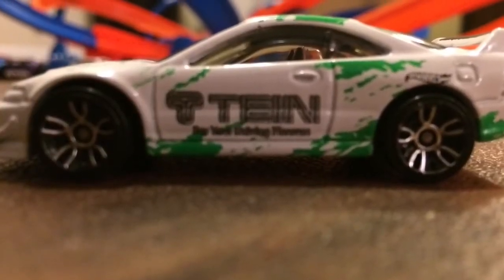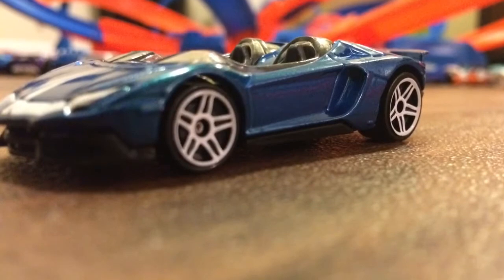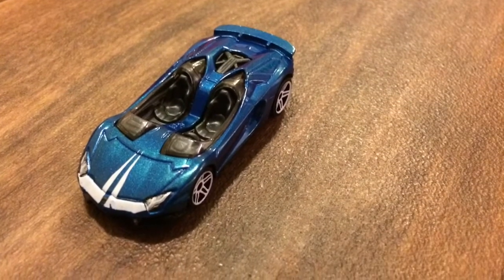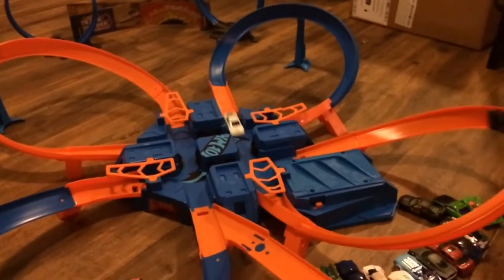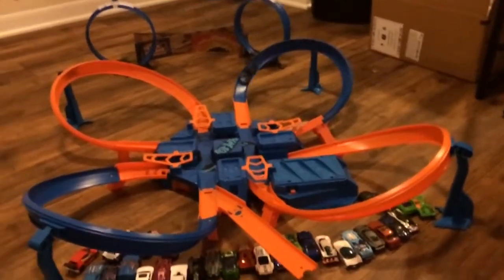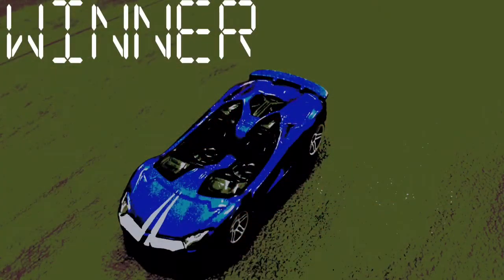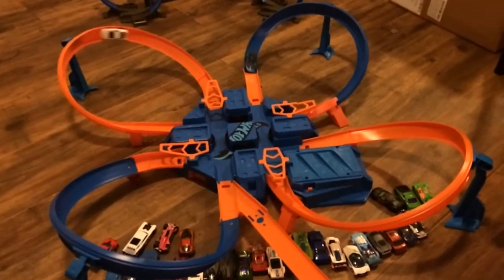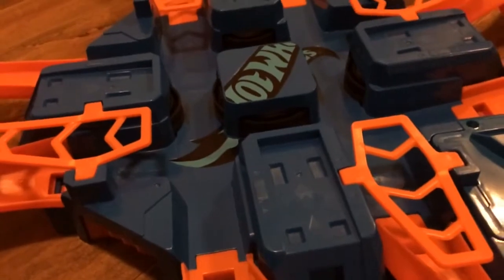Hot Wheels-Heads Up Ep 4 (Our First Sponsored Car)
Today is the fourth episode of Hot Wheels Heads Up Hot Wheels Heads Up takes place at the Hot Wheels Criss Cross Track. Heads Up is an awesome place to see Hot Wheels wrecks. This is going to be a great match up let's see who wins!